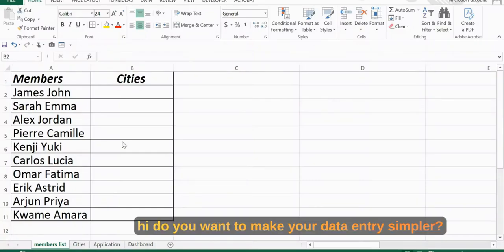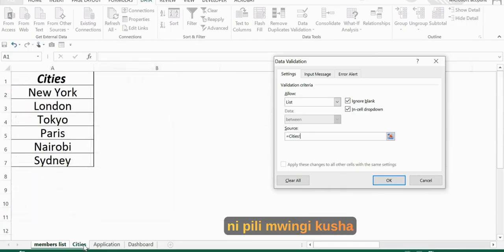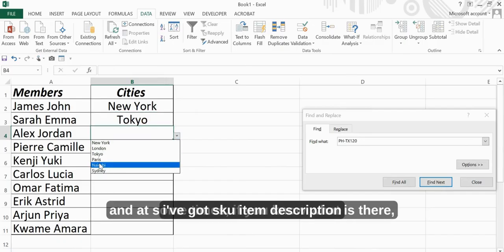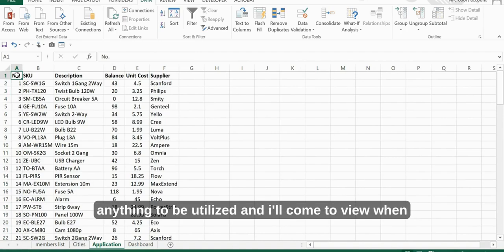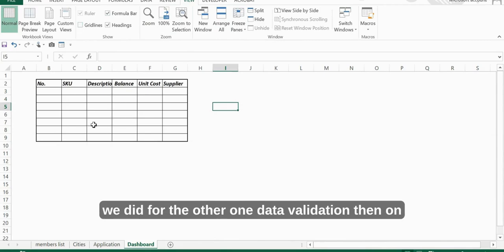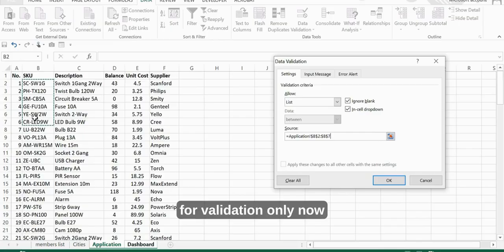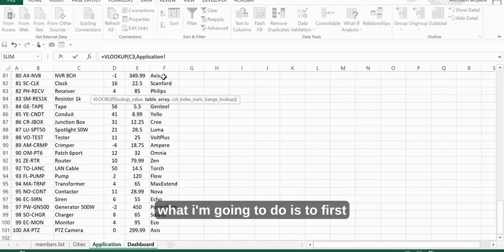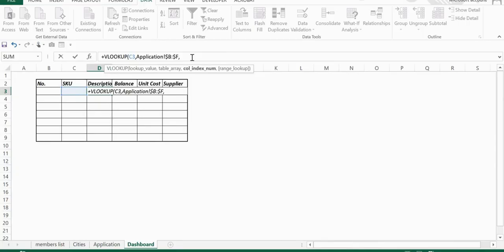Stop Typing Manually! Excel Drop-Down List + VLOOKUP = Pure Magic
Learn how to create a drop-down list in Excel and supercharge it with VLOOKUP to make your data entry faster, cleaner, and fully automated. Whether you manage inventory, payroll, student records, or sales data — this trick will transform how you use Excel. Watch, apply, and work smarter!
Potential Application Areas:

Potential Application Areas:

1. Inventory Management — Select a product and auto-fill price, quantity, and supplier details
3. School/Student Data — Choose a student ID and retrieve grades, class, and performance summary
4. Sales & Invoicing — Select a client and auto-populate their details on invoices
5. Budgeting & Finance — Pick a category and dynamically load budget allocations
6. Hospital/Clinic Records — Select a patient and fetch appointment and medical history
7. Restaurant/Menu Systems — Choose a dish and auto-fill price and availability
8. Procurement & Purchasing — Select a vendor and load their rates and delivery terms